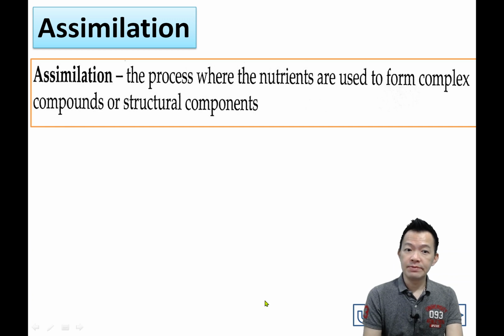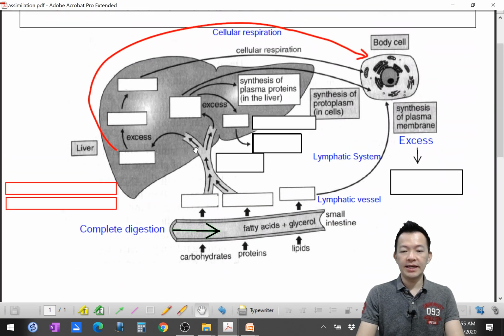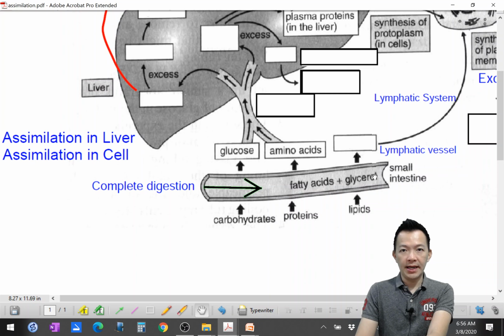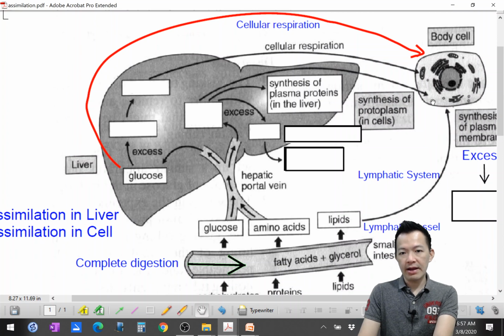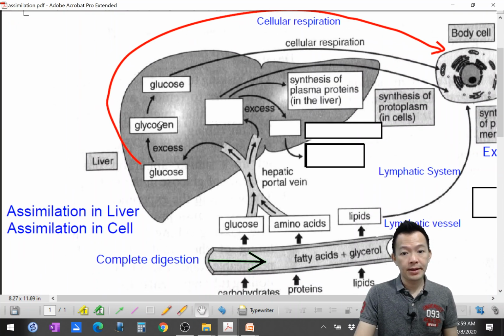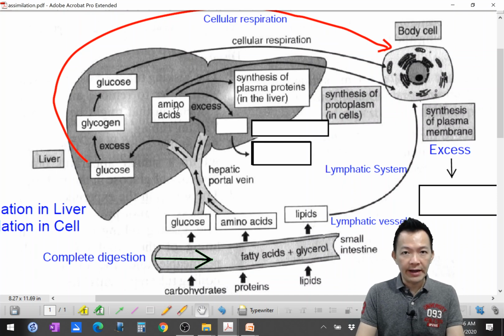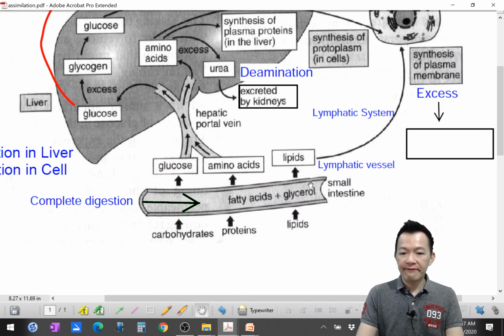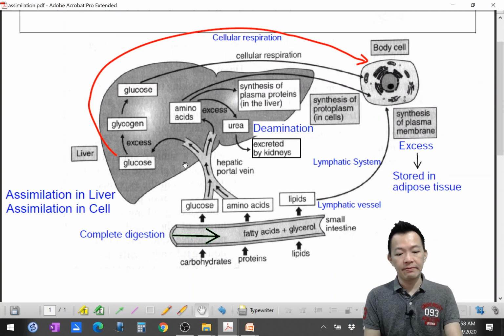SPM Form 4 Biology Chapter 9 Nutrition and the Human Digestive System: Assimilation (Part 1)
SPM Form 4 Biology Chapter 9 Nutrition and the Human Digestive System: Assimilation (Part 1) | Assimilation process in liver | Assimilation process in cells